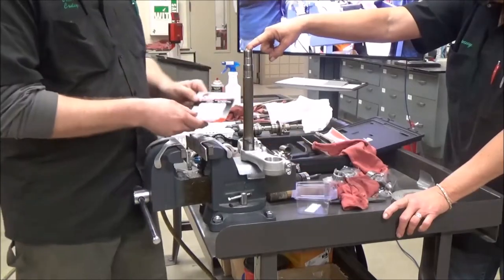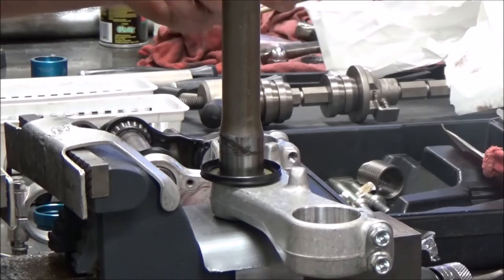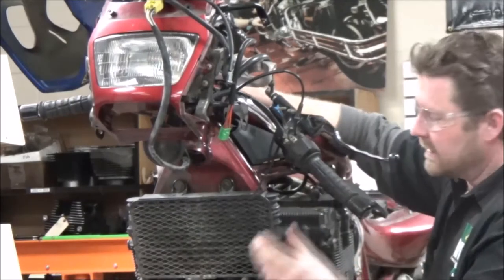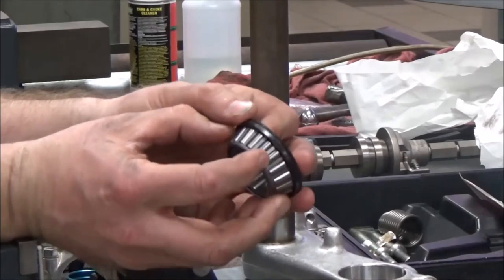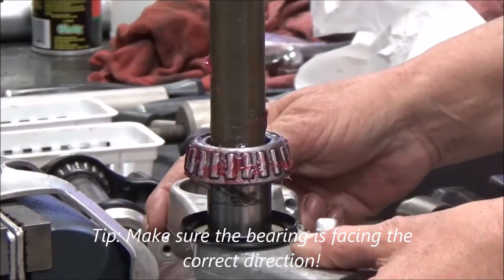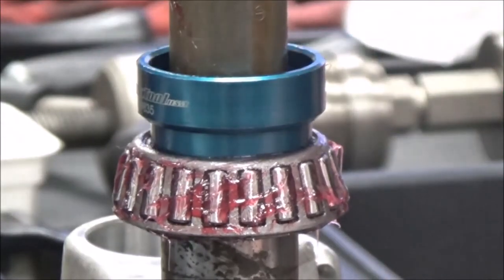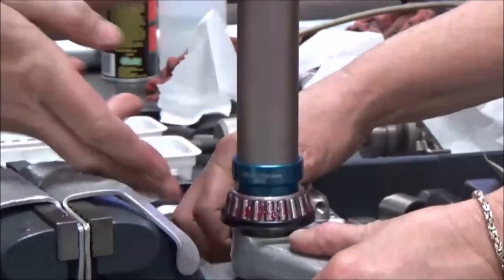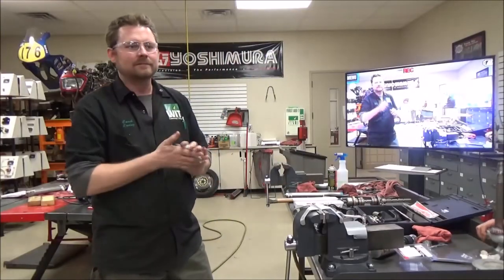04 How to install bottom triple tree stem bearing with Park Tool CSR-2M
Simply the best way to install lower steering stem bearings. If you don’t own this tool, price it and it will shock you how inexpensive it is to do it professionally!

Keep Wrenching,
Shane Conley
Instructor/Motivator/Motorcyclist